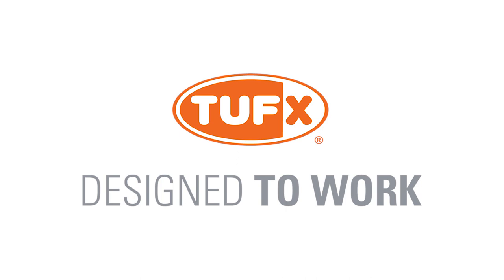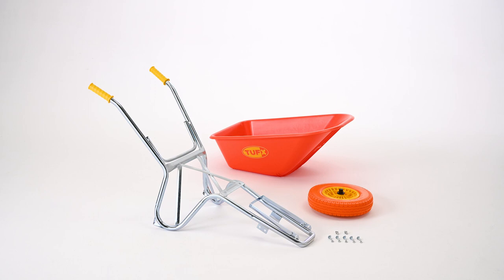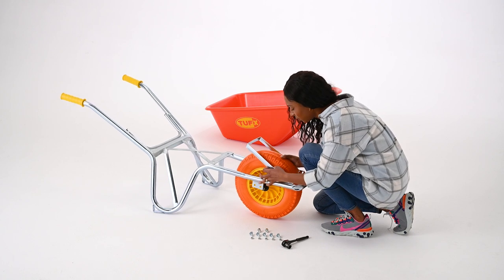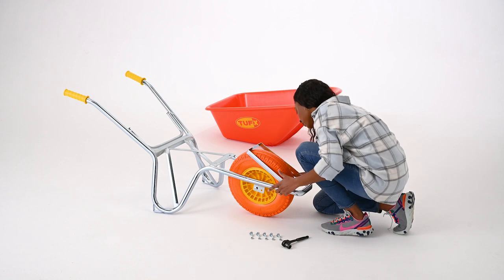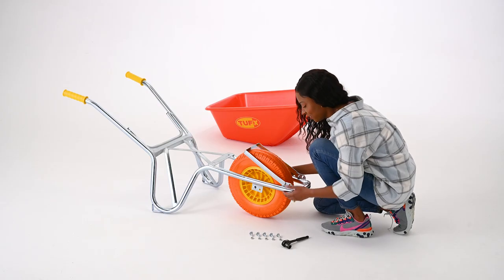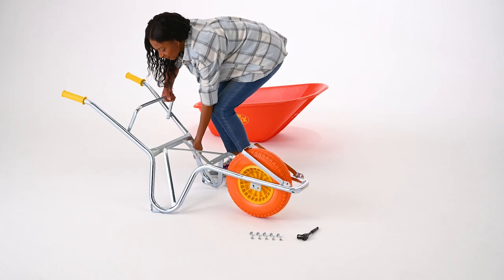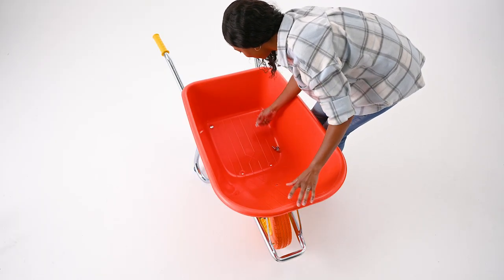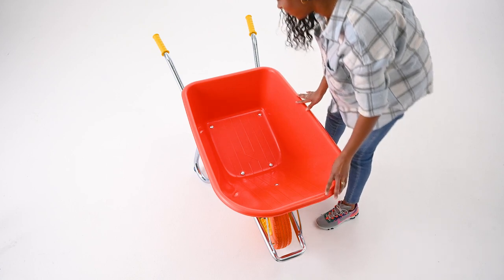TUFX PX120 wheelbarrow assembly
Instructional video for assembling the TUFX PX120 wheelbarrow